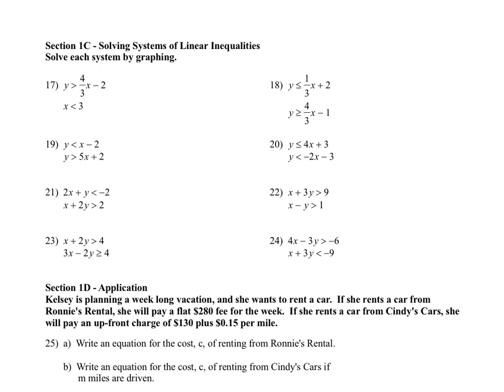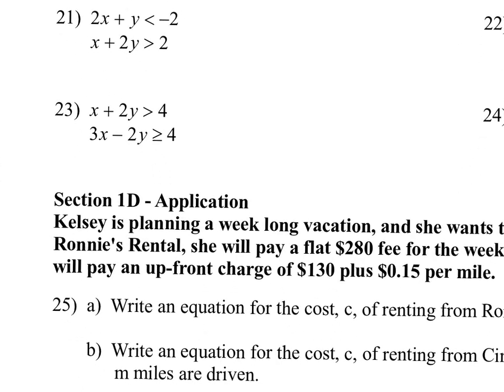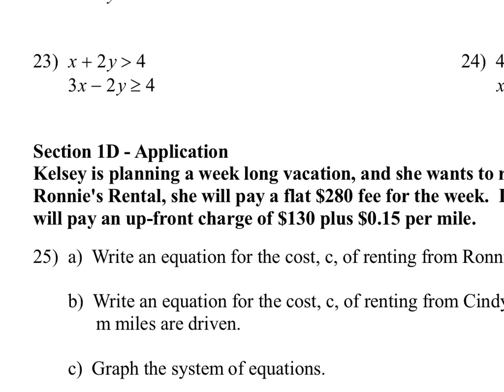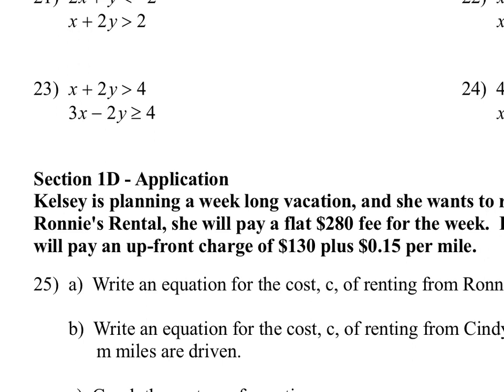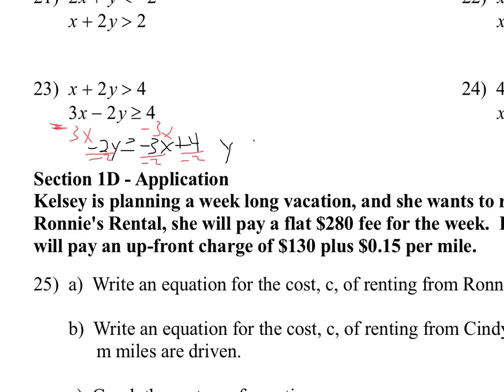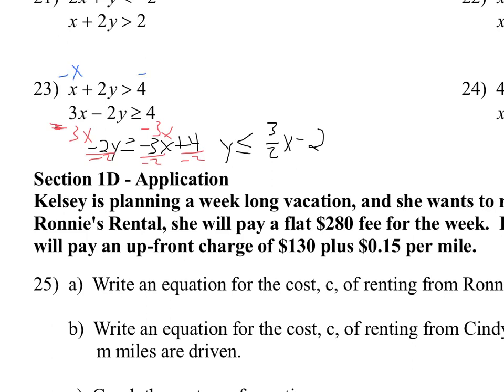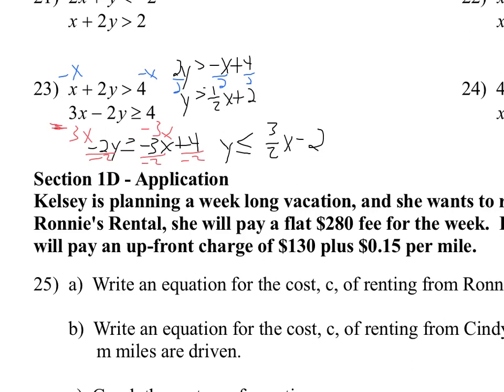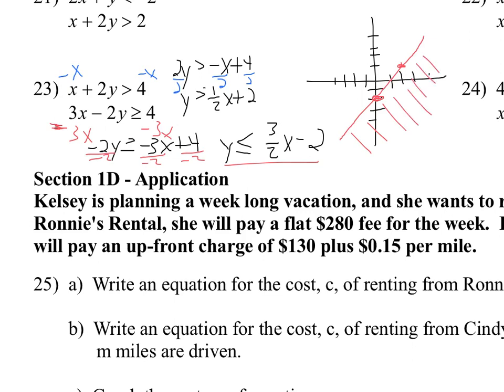A1 S1C Solving Systems of Linear Inequalities